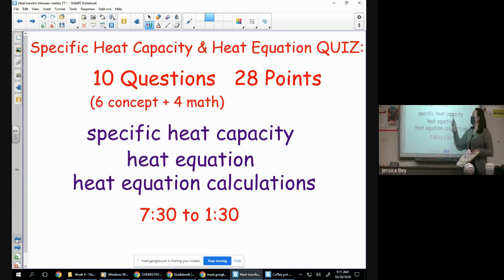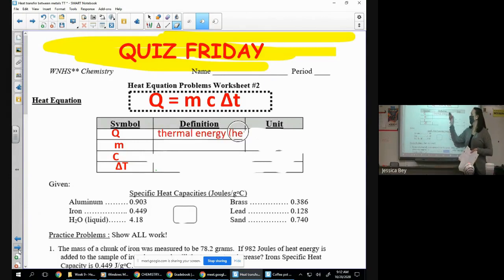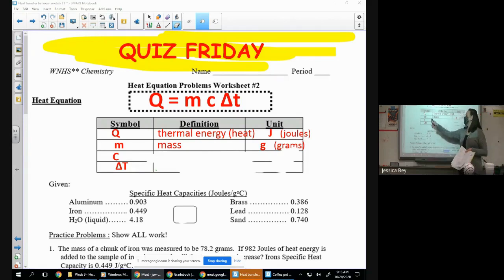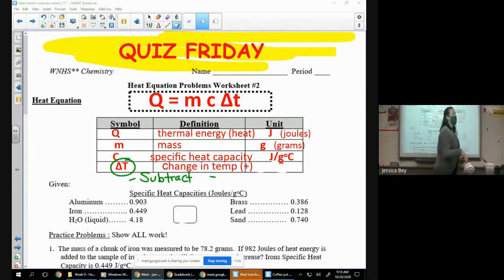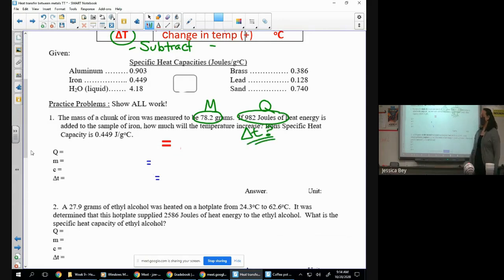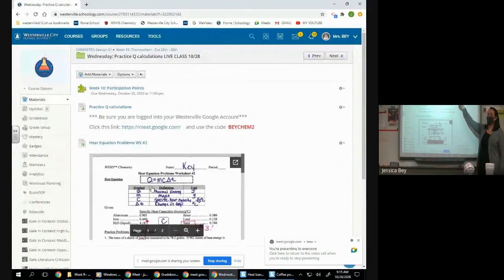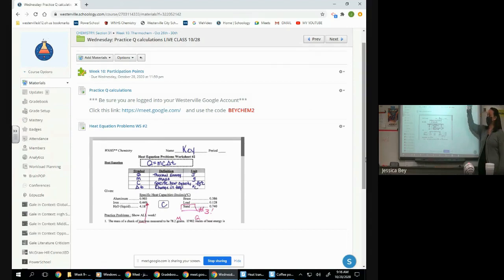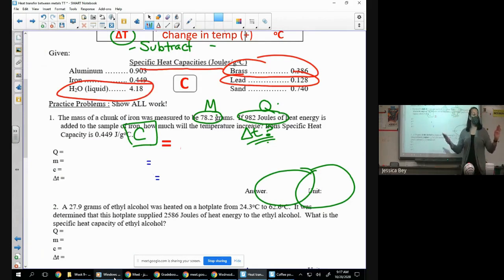TT 10.28 Q practice